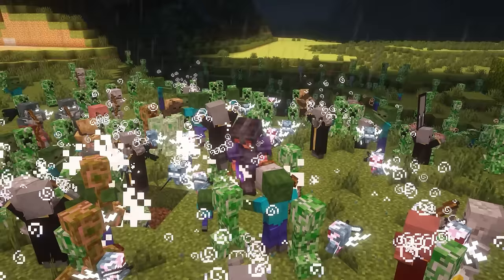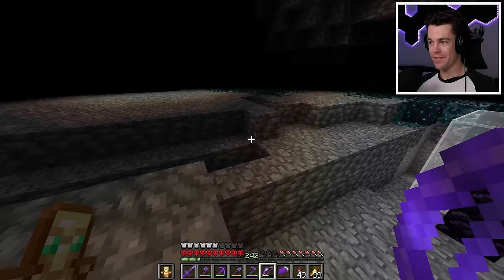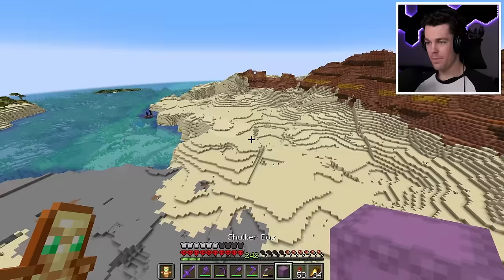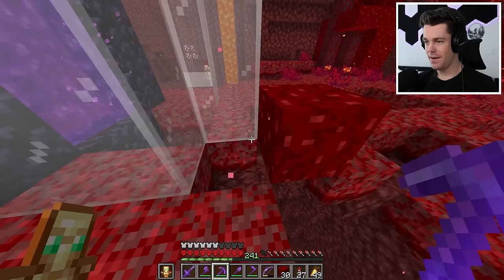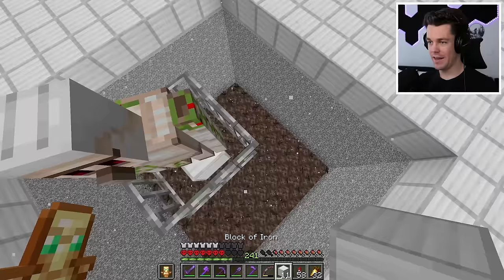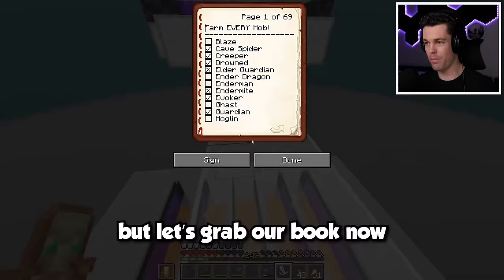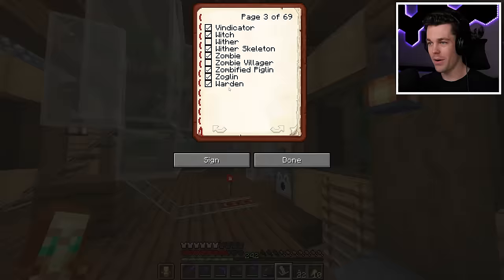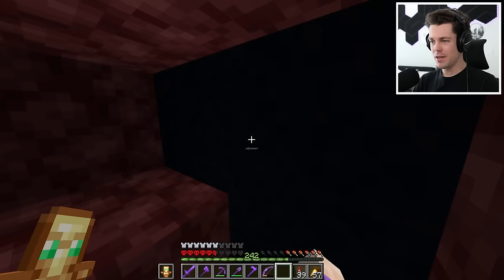I Farmed EVERY MOB In Minecraft Hardcore (#19)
In this video, I set out to build a farm for EVERY one of the 34 hostile mobs in the game. Including the wither, the warden, and even the ender dragon! Some of these farms proved to be more fun than useful, while others are going to be game changing for my hardcore world!

FARM CREDITS:
@FastJaz  Ender Dragon Farm
@Regund  Drowned Farm
@RaysWorks  Hoglin Farm
@Eyecraftmc  Slime Farm
@Kmond  Blaze Farm
@akioweh  Wither/Nether Star Farm
@ianxofour  Ghast Farm
@GamerCory  All Mob Farm
@crimulusmc  Phantom Farm
@DirtGolem  Guardian Farm
@TheySix  Magma Cube Farm

This is a Hardcore Minecraft Let's Play in the 1.20 Trails and Tales Update! This video is a similar genre of video to many popular Hardcore Series by Minecraft YouTubers like Wadzee, SB737, Fru, Kolanii, Not Brock, Rekrap2, Sandiction, Farzy, aCookieGod and others. This video is a Hardcore Survival Challenge, but isn't a 100 days challenge, or a Minecraft, But challenge. It's also not Minecraft All Mob Farm - 10000+ Items Per Hour - Easy Build, I Collected EVERY Mob in Minecraft Hardcore, I Captured Every Rare Mob - Hardcore Minecraft, I Built EVERY Automatic Farm in Minecraft Hardcore, I ACTUALLY Built Every Farm in Hardcore Minecraft!, I Built EVERY Automatic Farm in Minecraft!. This also isn't a video on one of the many popular SMP's, such as Lifesteal SMP, Dream SMP, Hermitcraft, or the Secret Life, Life Series SMP.